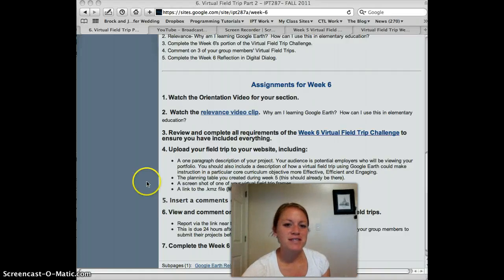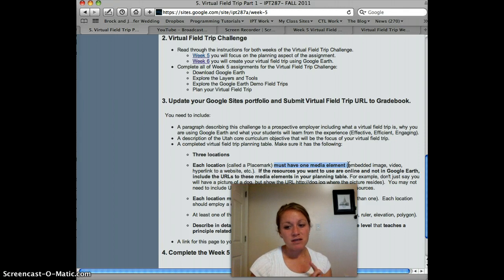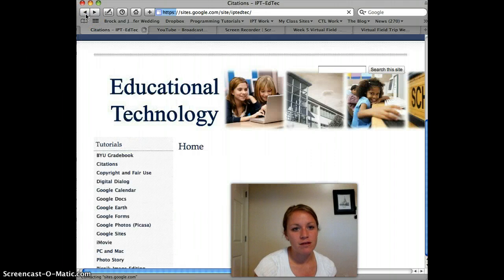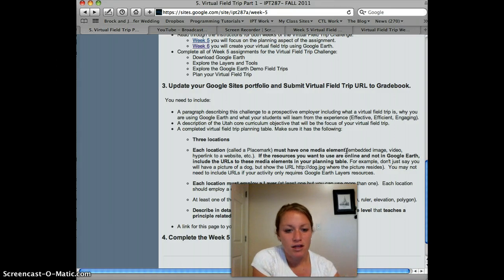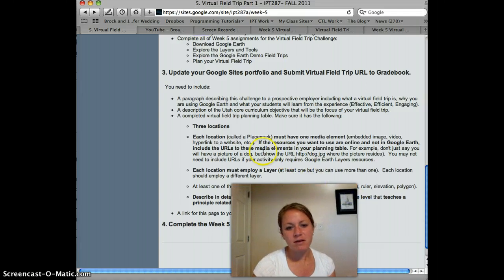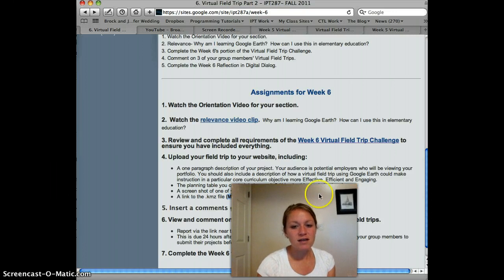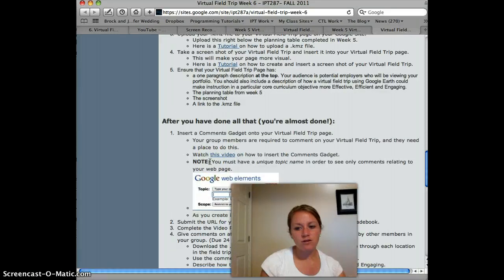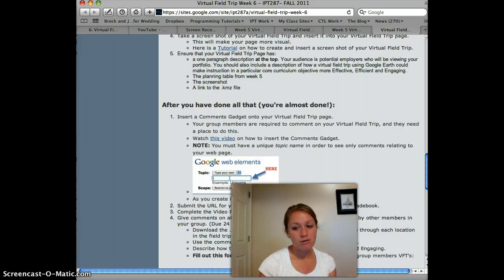Week 6 Section 6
This is an overview of Week 5 and an introduction to Week 6 assignments.